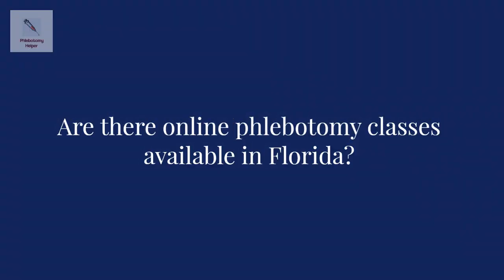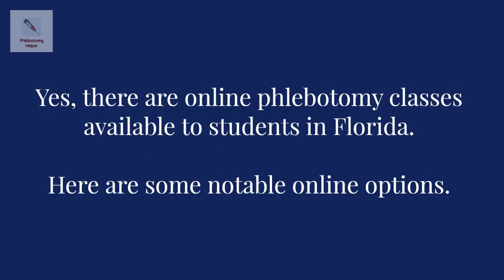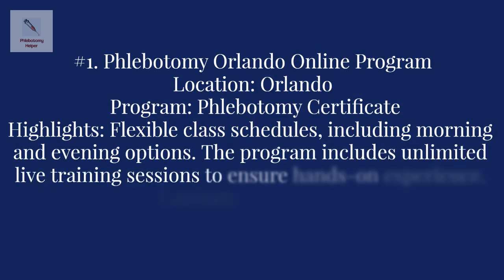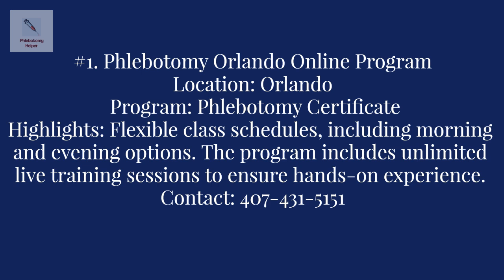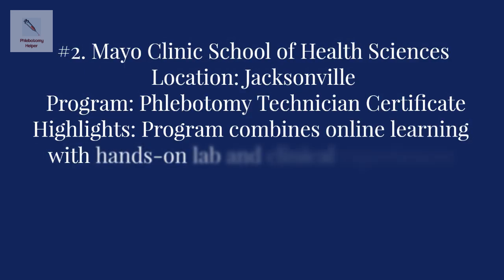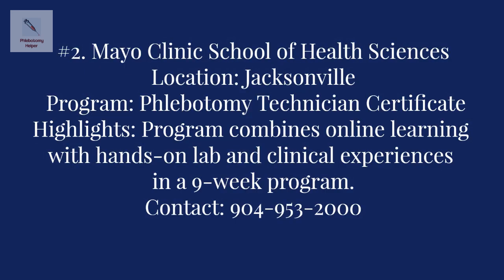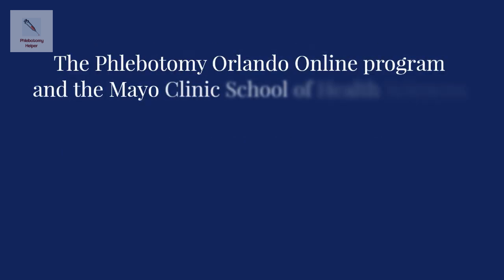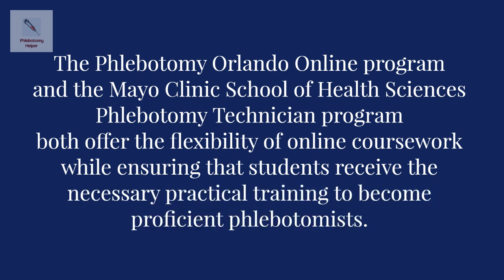Online Phlebotomy Classes Florida | Are There Online Phlebotomy Classes Available In Florida?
00:06 Intro
00:19 Phlebotomy Orlando Online Program
00:58 Mayo Clinic School of Health Sciences
01:40 Outro

Are there online phlebotomy classes available in Florida?

Yes, there are online phlebotomy classes available in Florida. Here are some notable options.

1. Phlebotomy Orlando Online Program
2. Mayo Clinic School of Health Sciences

The Phlebotomy Orlando Online program and the Mayo Clinic School of Health Sciences Phlebotomy Technician program both offer the flexibility of online coursework while ensuring that students receive the necessary practical training to become proficient phlebotomists.